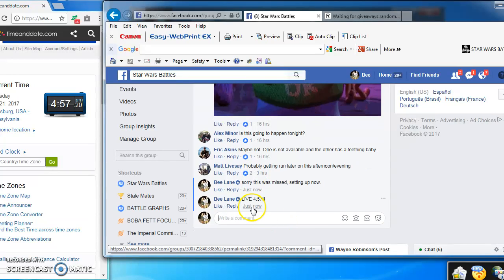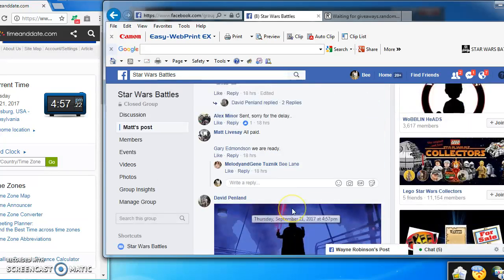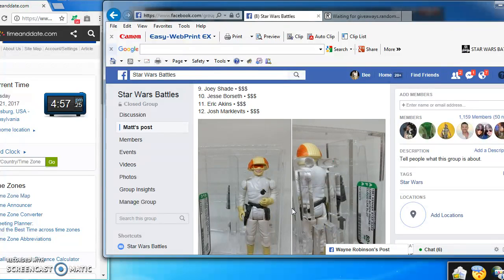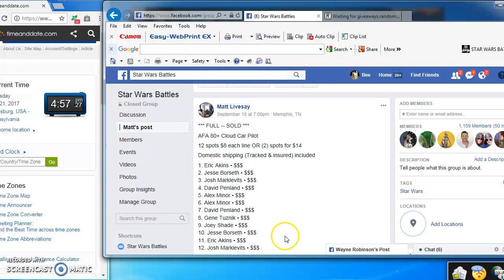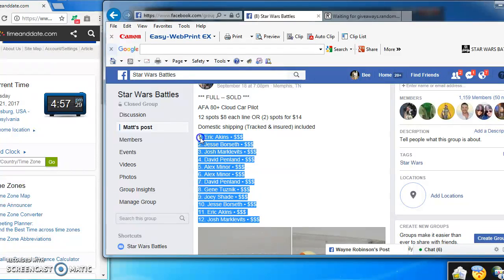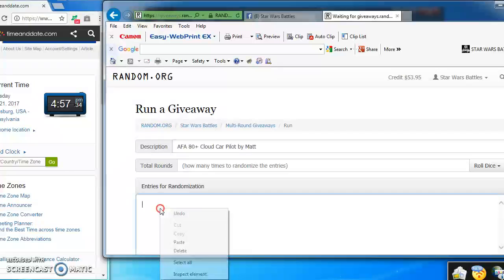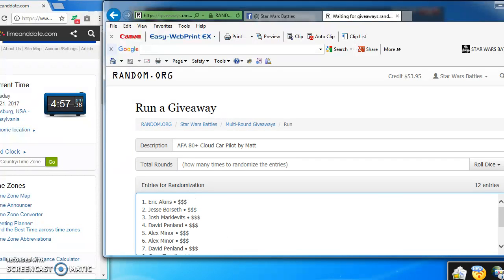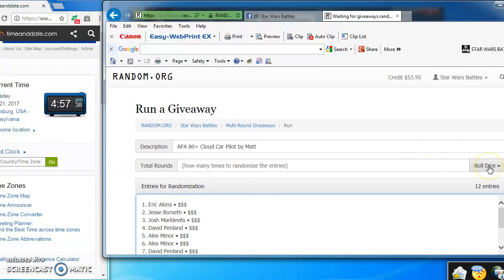AFA cloud car pilot by Matt